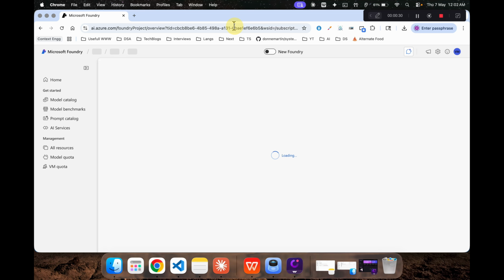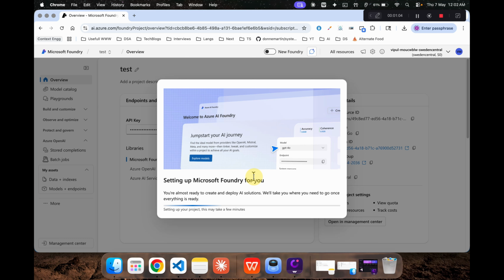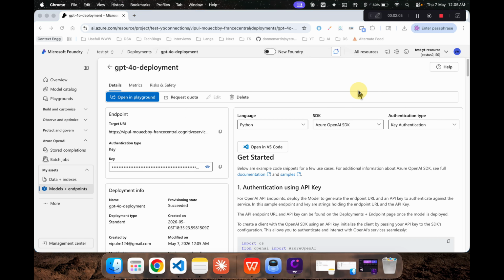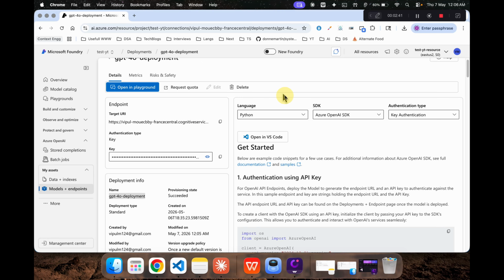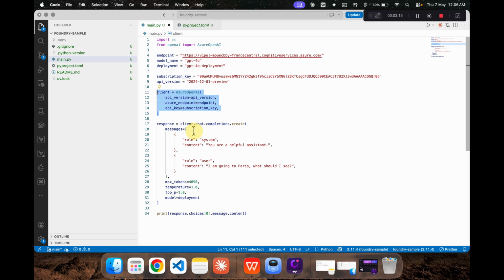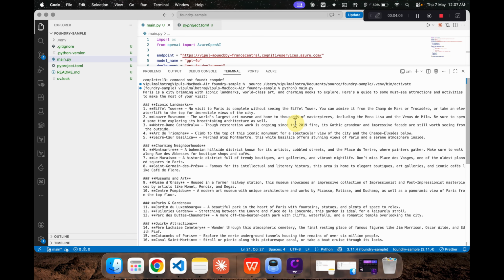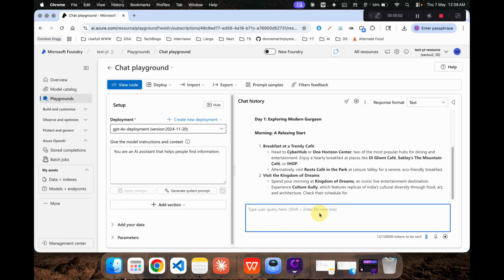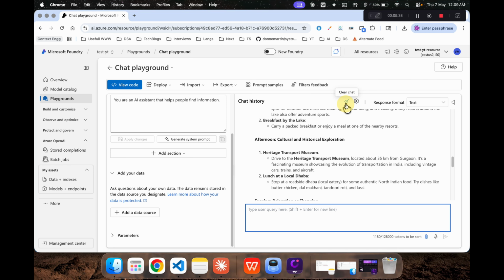Microsoft Foundry with Python - Starter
This video covers on how to get started with Microsoft Azure Foundry through portal and Python